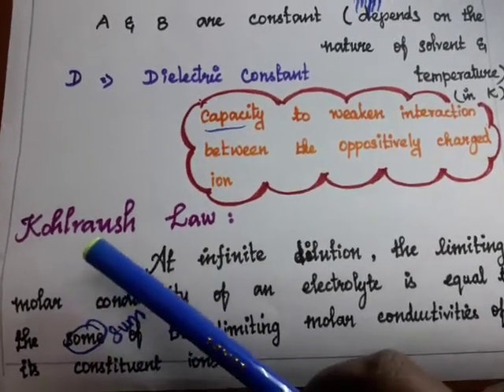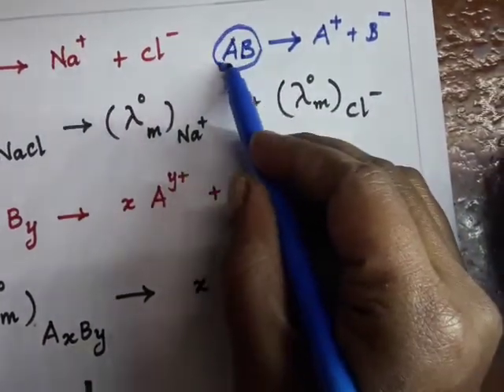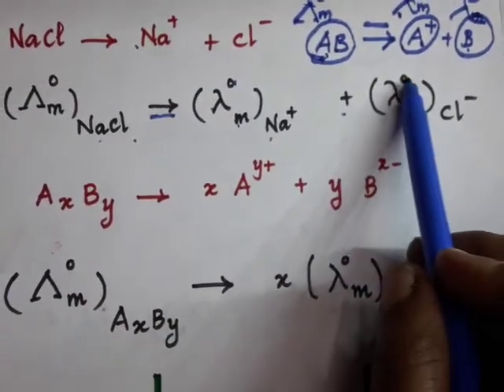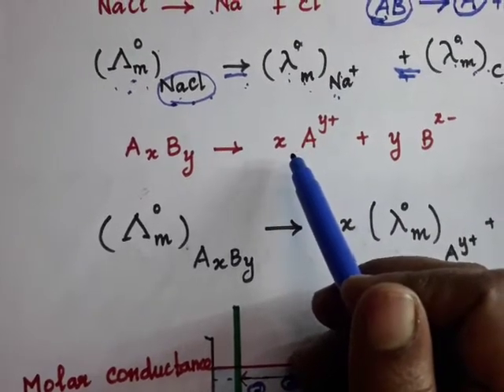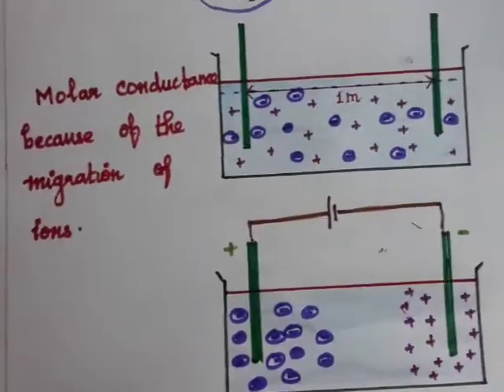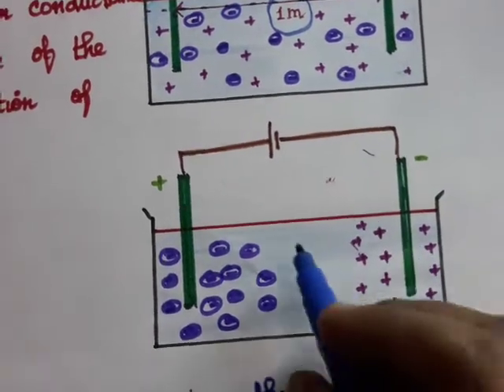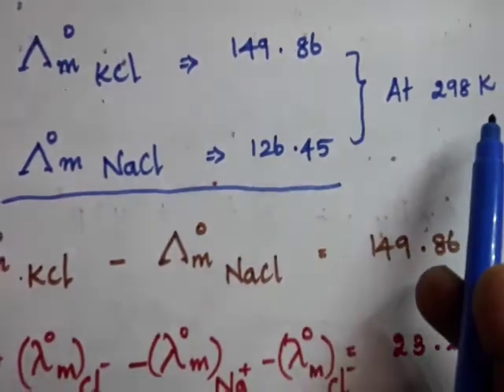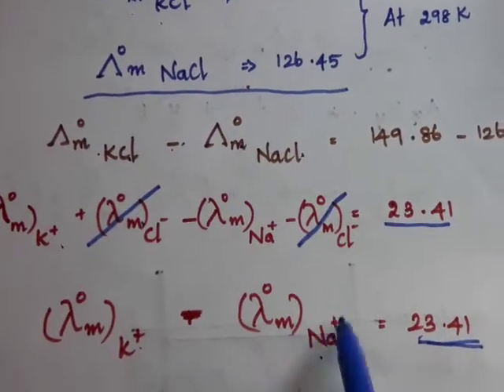Kohlraush Law and its applications(1)